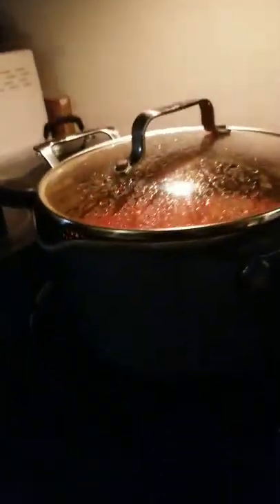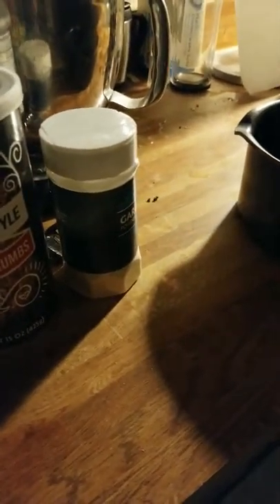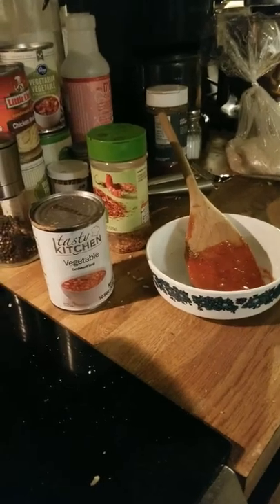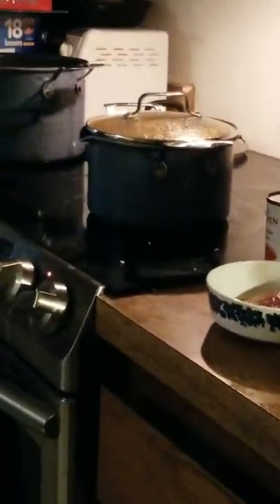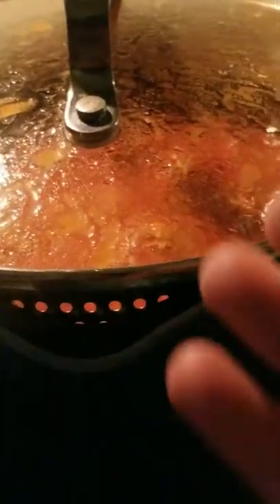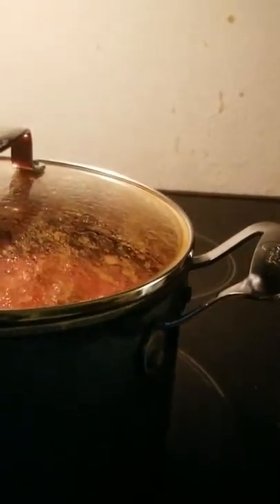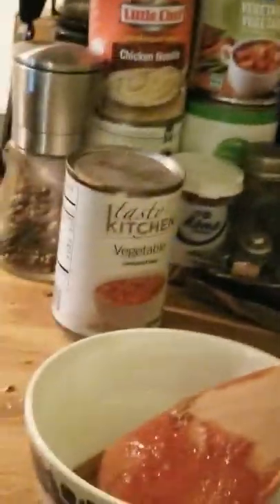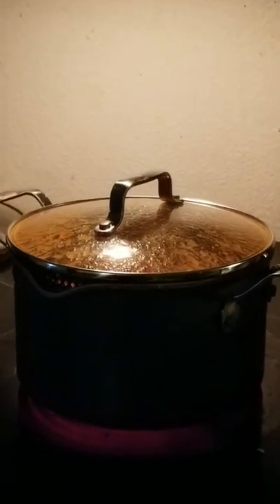My porcupine meatball story and recipe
Recipe
1 lb. Of ground beef
1 bottle of premade spaghetti sauce traditional or if adventurous try, (1 can tomato soup, 1 can tomato sauce, 1 can diced tomatoes, 1 can tomato paste)
1 can tomato soup
Herbs to taste (garlic powder, Italian seasoning, oragano, and red pepper flakes)
Rice (soaked, eye ball the measurements or 1 cup)
Diced garlic if desired

In a bowl mix rice, Italian bread crumbs and ground beef mix BY HAND. Round into little balls

In a pressure cooker or stock pot put in the tomato products and cook for a bit, then add the balls.

Cook times vary, but mine are cooked for 1 hour or so...again this is experimental so give it a whirl and tell me your results